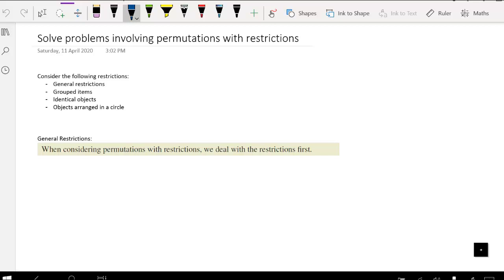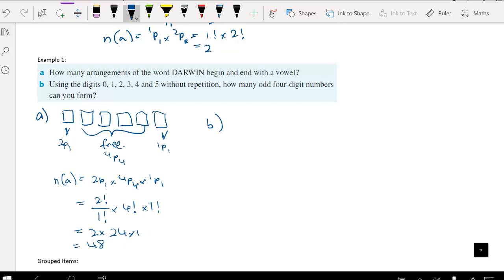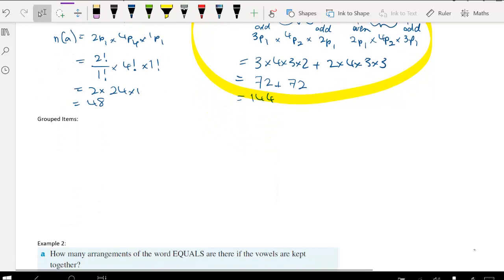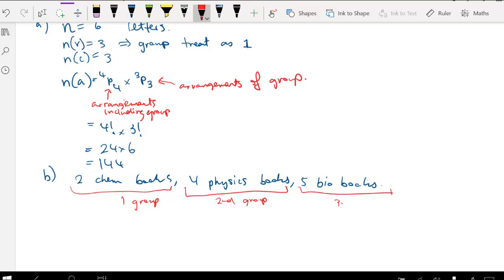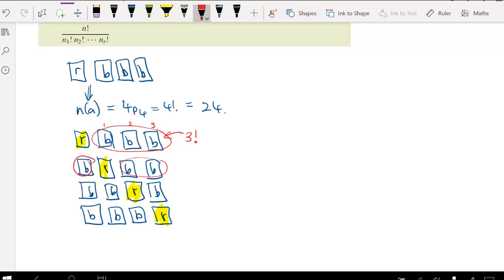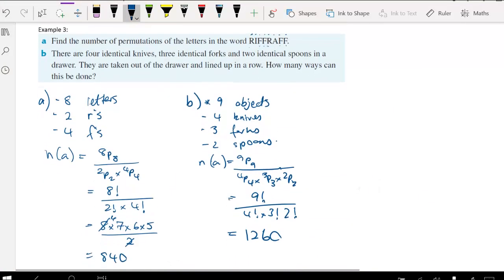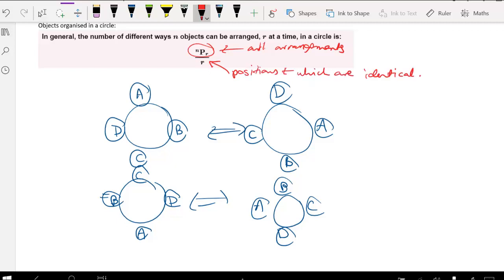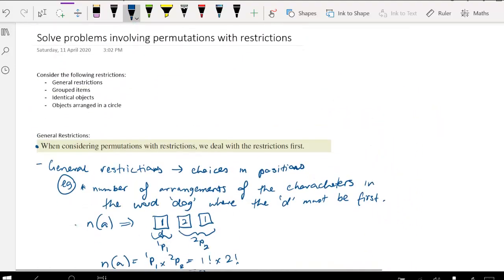10SM Combinatorics Lesson 7